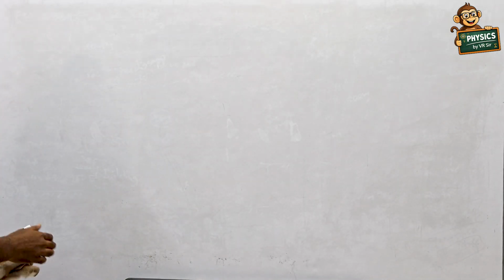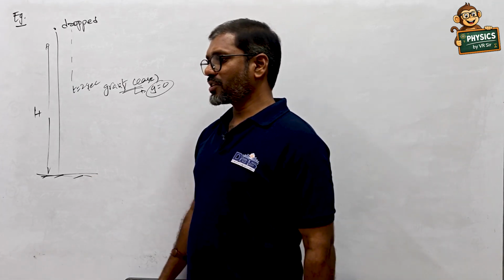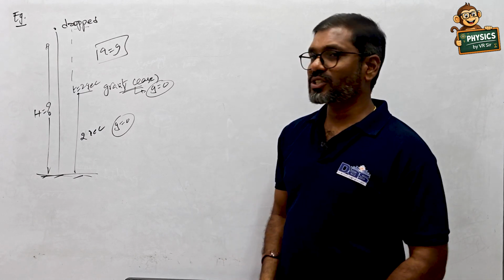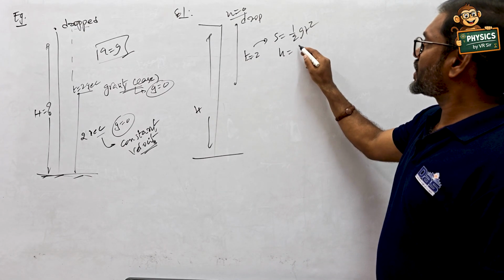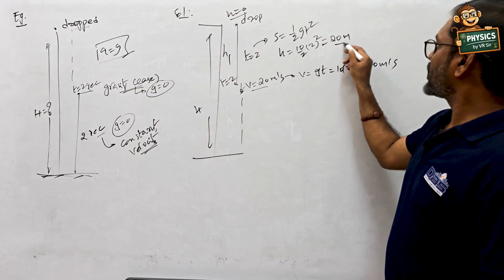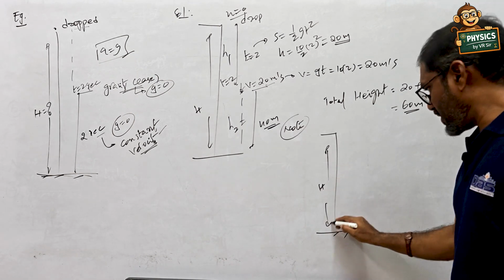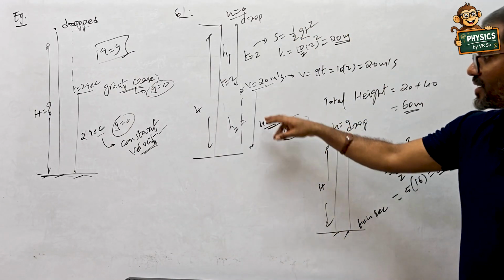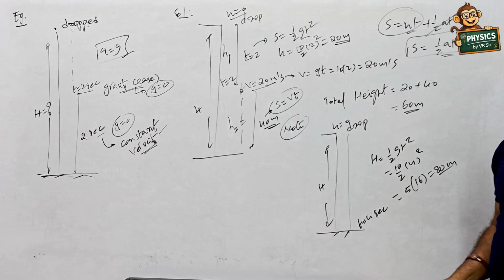kinematics Part - 55 | JEE PHYSICS | DAS ACADEMY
🚀 Kinematics Part 55 | Object Dropped from a Height | Finding Height Using Time | Motion Under Gravity | JEE Physics | Das Academy

In this lecture, we solve numerical problems on an object dropped from a height under motion due to gravity. We learn how to calculate the height of a building when the time of fall is given and understand the direct application of the equations of motion.

This lecture also explains why the initial velocity is zero when an object is dropped and how to determine displacement using gravity and time.

📚 Topics Covered in This Lecture:

✅ Object Dropped from a Height

✅ Finding Height from Time of Fall

✅ Initial Velocity is Zero

✅ Displacement During Free Fall

✅ Constant Acceleration Due to Gravity

✅ Numerical Problems on Free Fall

✅ Applications of Equations of Motion

s = ut + ½gt²

Since the object is dropped,

u = 0

Therefore,

s = ½gt²

If g = 10 m/s²,

s = 5t²

📌 Concepts Explained:

✔ Why initial velocity is zero for a dropped object

✔ Finding the height when time is given

✔ Relationship between displacement and time

✔ Effect of constant acceleration due to gravity

✔ Solving free-fall numerical problems

✔ Competitive exam shortcuts

✔ NEET Aspirants

✔ Foundation Students

✔ Concept-Based Teaching

✔ Complete Chapter-wise Physics Lectures

💬 Comment your answers and doubts below.